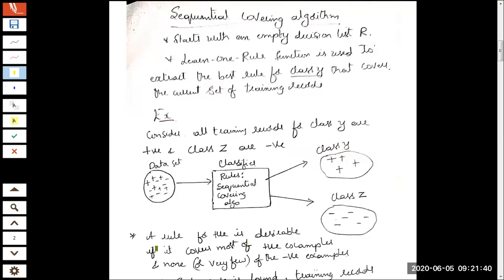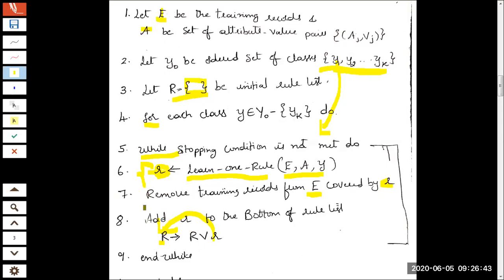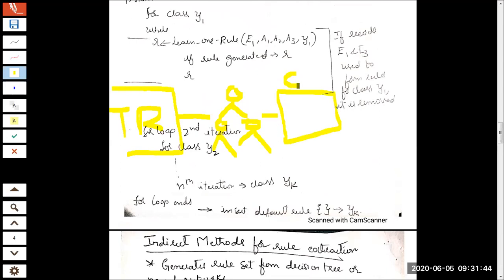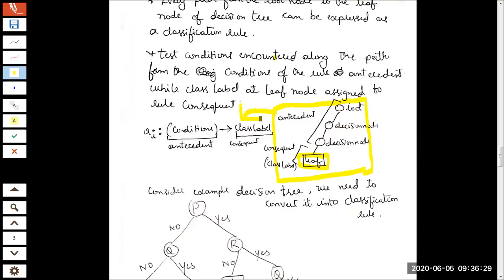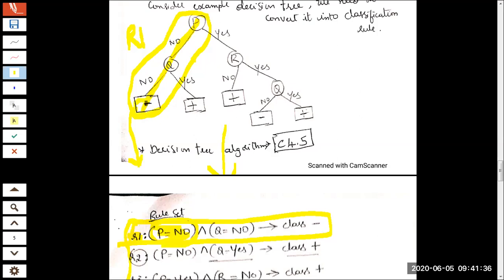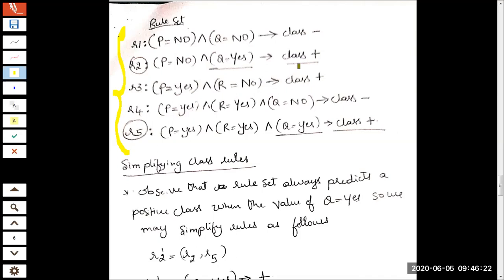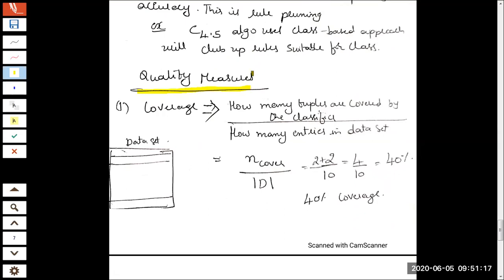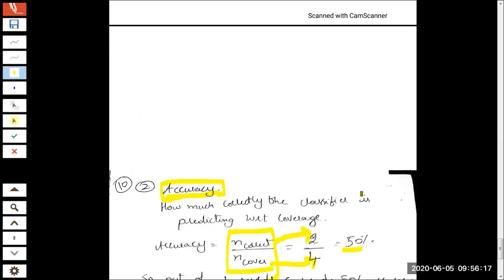Module 4 Video 12